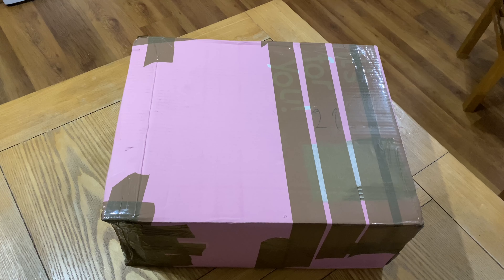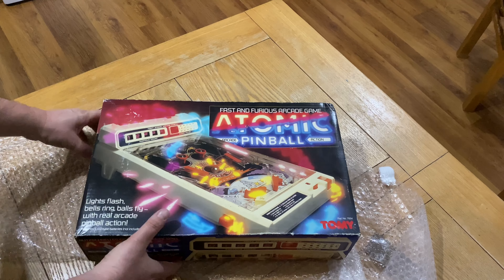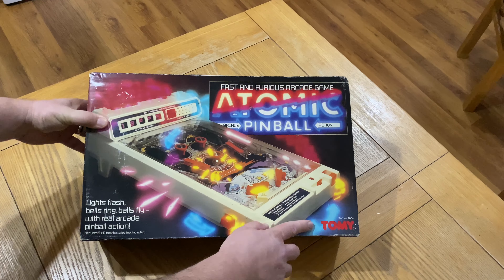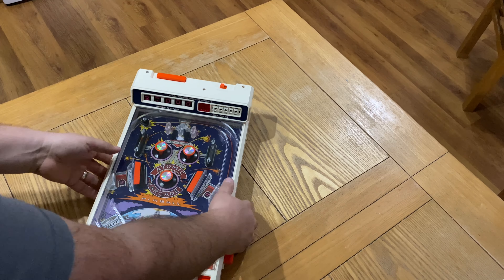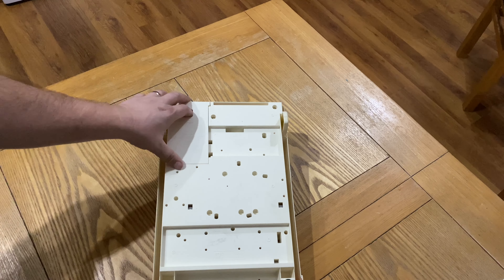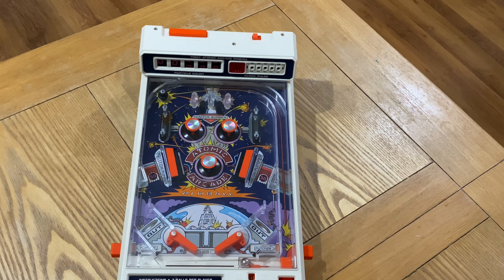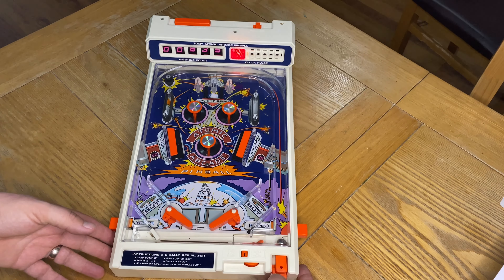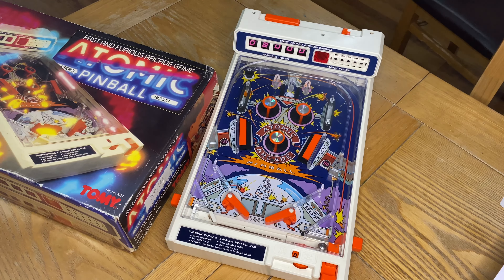Atomic Pinball (1979)….Retro Game Series….Unboxing & Gameplay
Bought very cheap from Ebay, initially it wasn’t fully working but after a tad of fettling, works a treat now!….yes it is from 1979!

Jamie